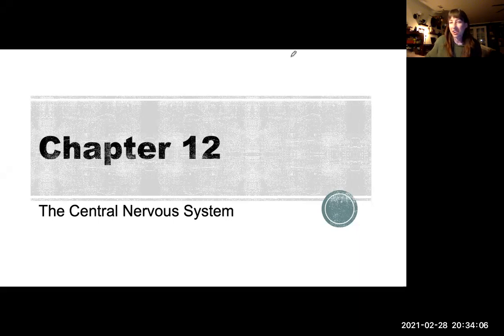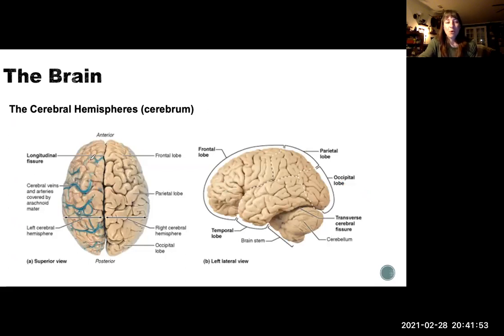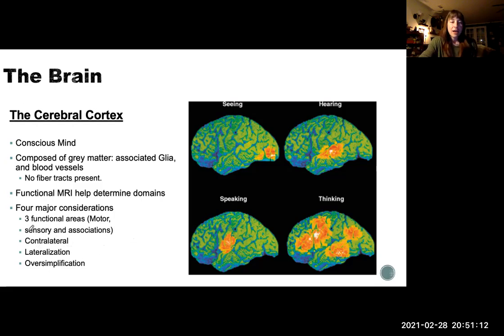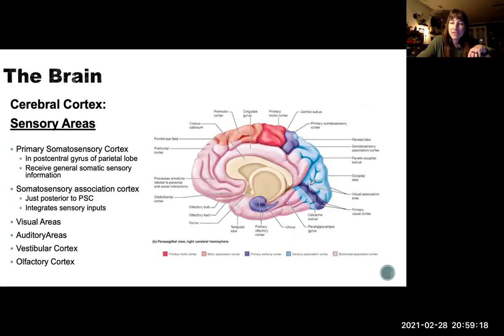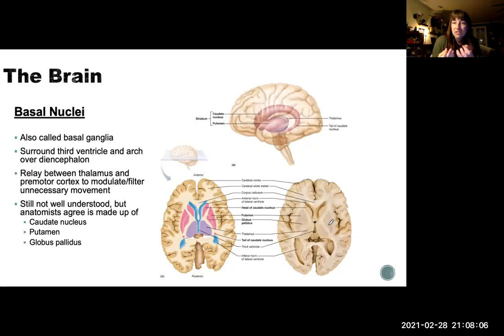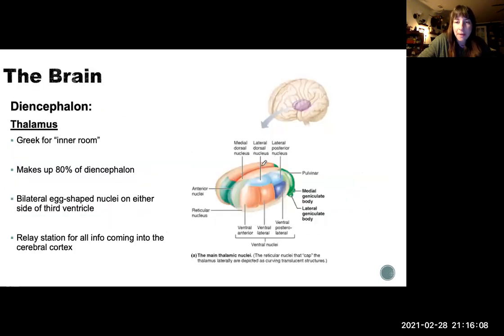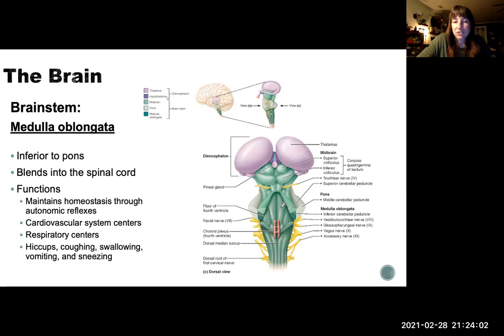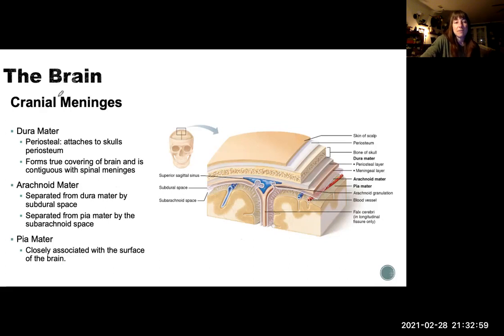Central Nervous System (Brain)